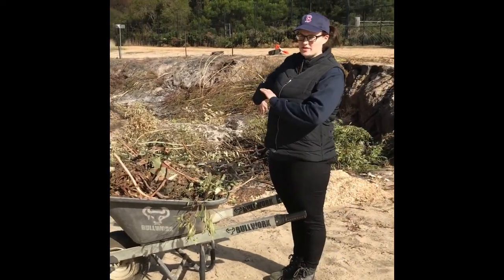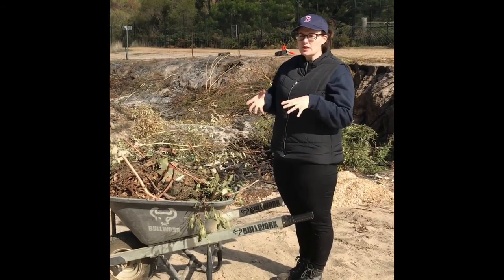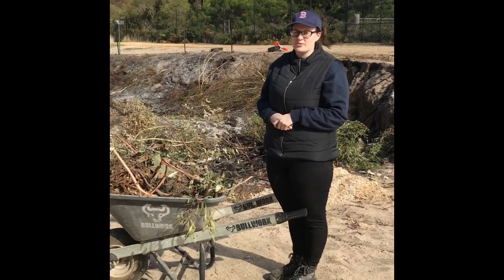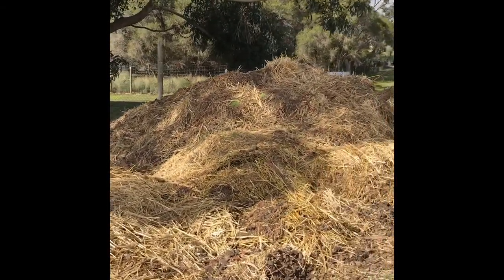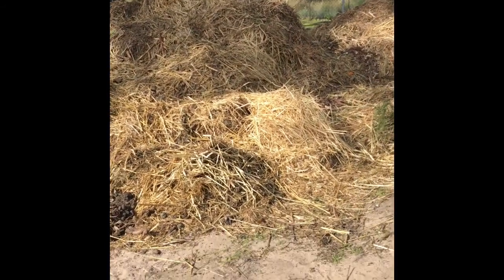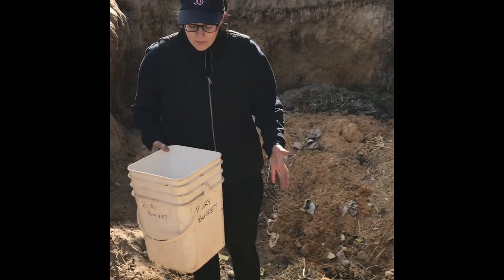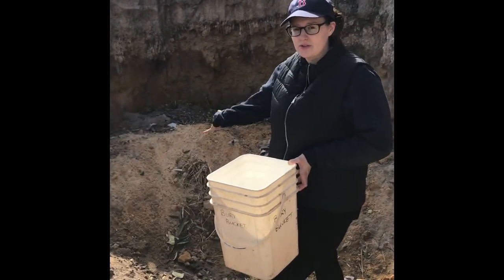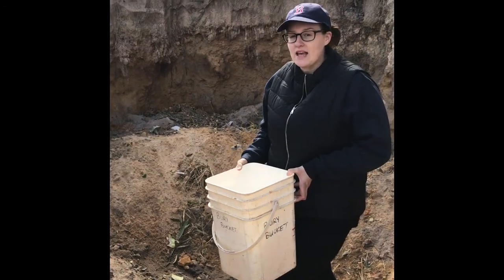Activity 24: Comply With Environmental Regulations - Waste Management